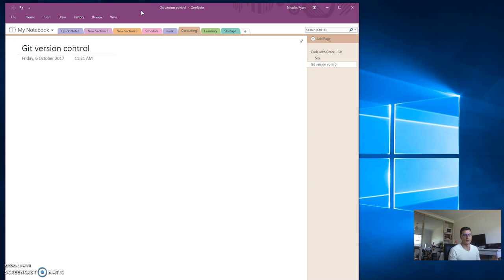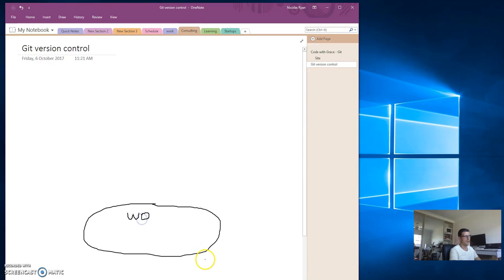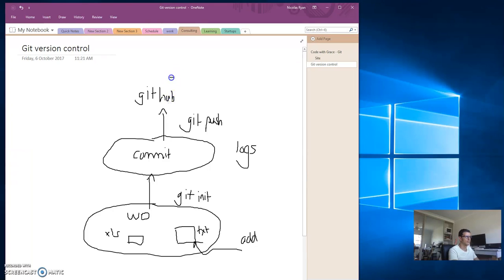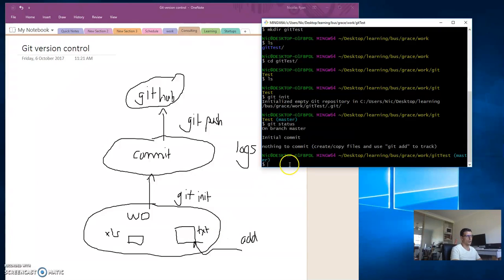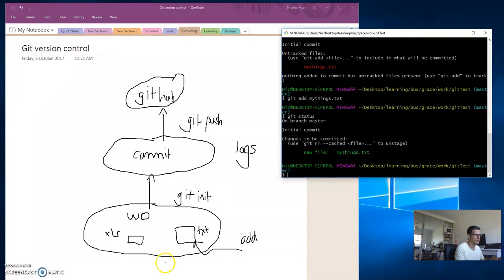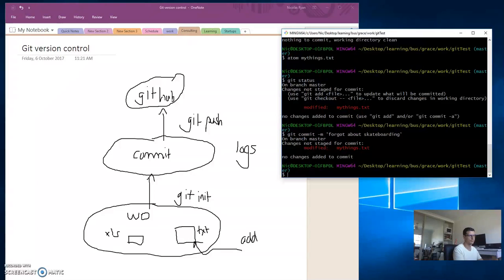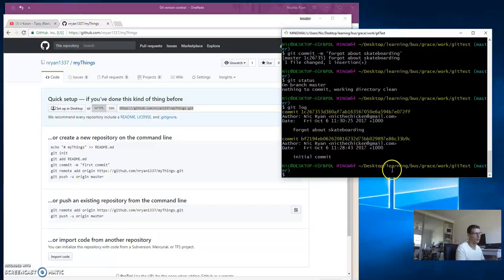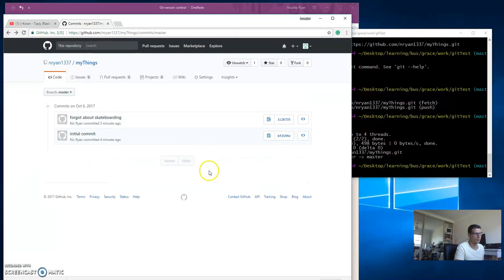Grace week 1 git